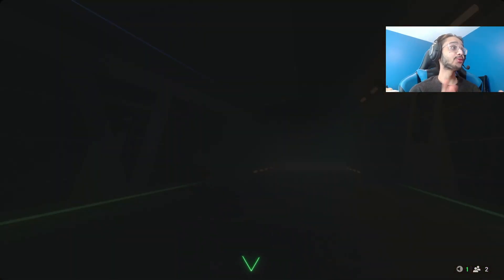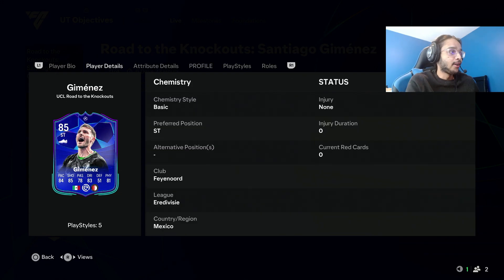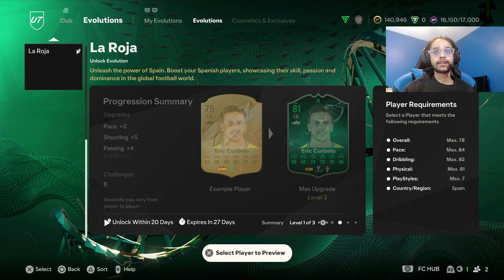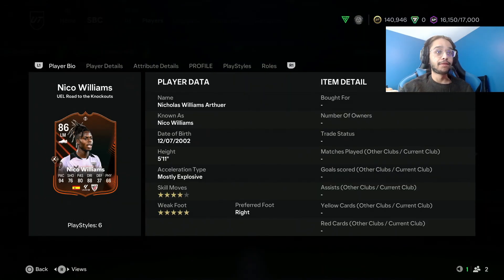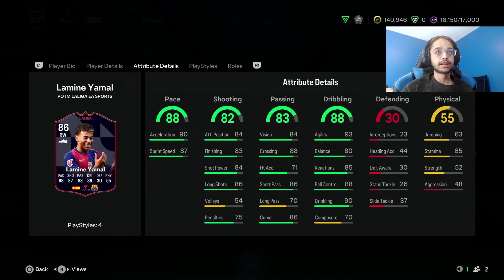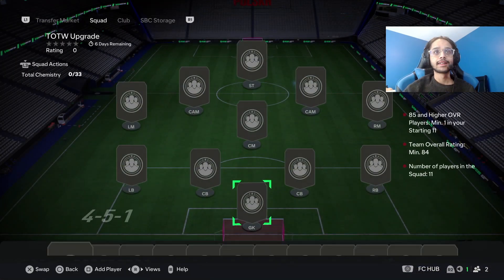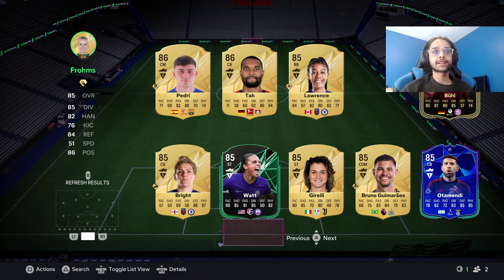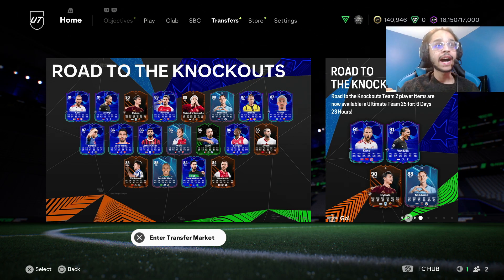INSANE NEW RTTK TEAM, NICO AND YAMAL SBCS